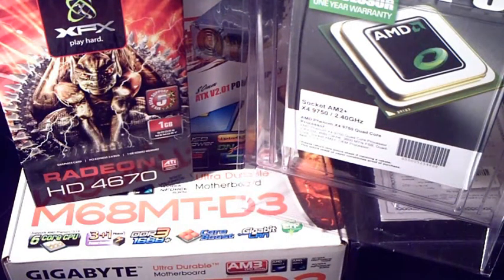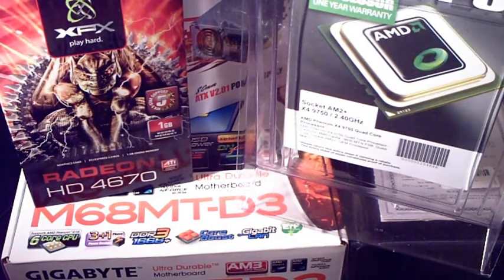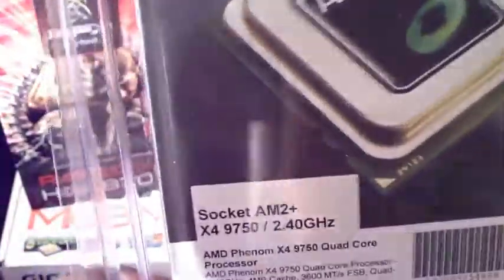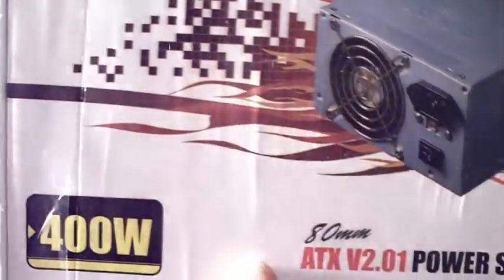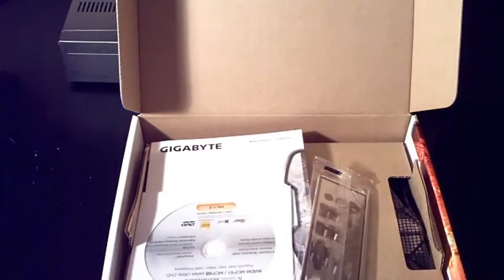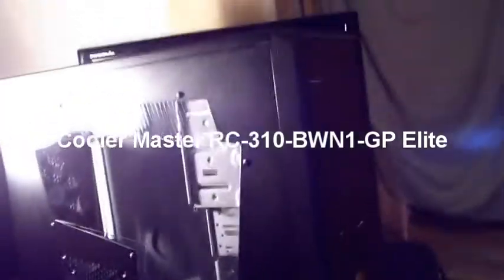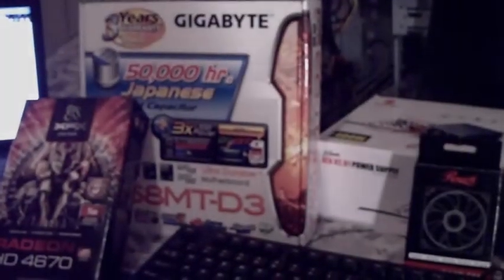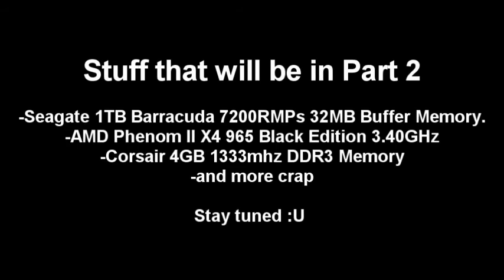(Part 1 of 2 ) Building my gaming/multimedia pc 2010 [so far budget of $609]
I finally decided to build my own computer setup, and yeah I know what you're thinking "wow it's about time you're getting a new computer, you loser!!" and I agree, I am a loser, but now I can finally start work on Cartoon Animations, lots of Book Illustrations projects, have better video editing and now I can play games on steam much and much more easier with better quality.

Yeah after a year of complaining about this crappy-laptop I finally got in into the mindset of making my own pc instead of buying one prebuilt. To demonstrate how crappy my laptop is, here are the specs I am currently "migrating from": Intel Core 2 Solo T5850 @ 2166 MHz, 2 GB Ram and integrated graphic. Yep those are the specs do suck balls however they brought you all of these videos here on youtube  :^). So if this new system isn't an upgrade then I honestly don't know what the hell is.

I mostly got all the in now and is waiting for my new cpu to arrive for the moment. Oh yeah the Segate barracuda harddrive I mention might be replaced, reasons why will be in part two of this video.
Note: Not all of the parts have yet arrived during the recording this video here. The ram/Harddrive was still in transit at the time, they will all be in part 2.
So far the budget spent on this pc is at $609.75 if you include an oem version of Windows 7 then it might be $709.75 So far I'm not including software in the "build budget", just hardware and parts.

If you're interested in the build specs then here they are:

-Was an AMD Phenom X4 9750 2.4Ghz, and now is a Phenom II x4 965 Black Edition 3.40GHz(will be seen in video 2)

-LG 22X DVDRW

-Gigabyte M68MT-D3 GeForce 7025 DDR3 AM3 Motherboard

-Cooler Master Elite 310 ATX Case

-Corsair 4GB 1333mhz DDR3 Memory (2x2GB)  [with another set of (2x4GB) 8 gigs G.SKILL Ripjaws Series"coming soon next month"]~ [great deals @ newegg & tigerdirect]

-XFX HD-467X-ZDF2 ATI Radeon HD 4670 1GB VideoCard (will be replaced with a Radeon HD 6850 1GB 256-bit GDDR5 sometime in January)

-Seagate 1TB Barracuda (Might change to a Western Digital WD10EALS Caviar Blue Hard Drive - 1TB, 7200RPM, 32MB. Reasons why will be in video 2)

-other essentials like keyboard+mouse, power-supply, sata cables, case fans you know stuff like that.

Yeah I know the videocard isn't the best, however will upgrade that later but the 4670 shouldn't bottleneck my system. So yeah all of the parts will be in video two.